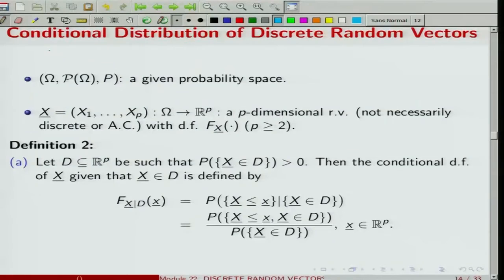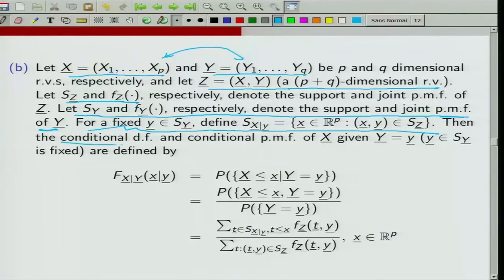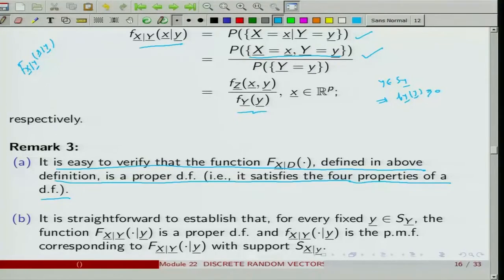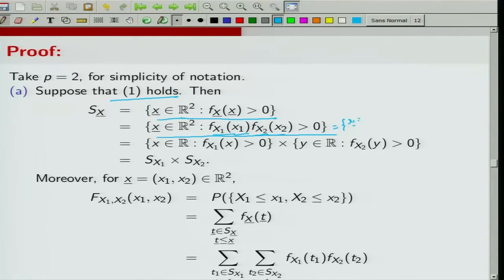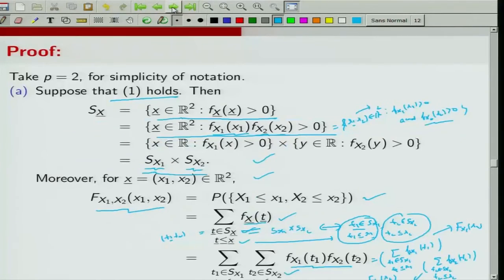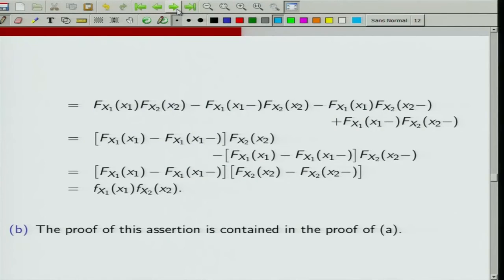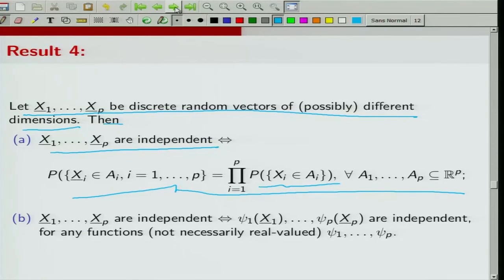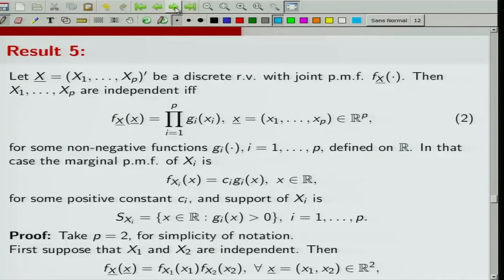Module 22 Discrete Random Vectors Part 2 zgjw3ziJliI